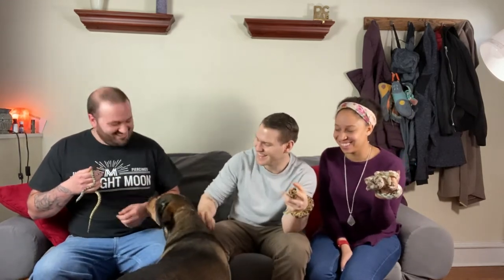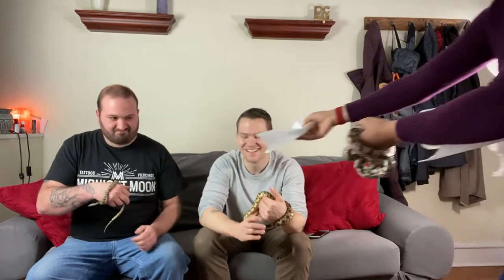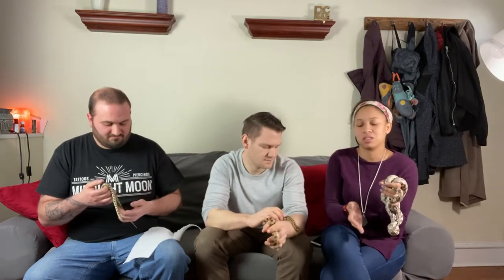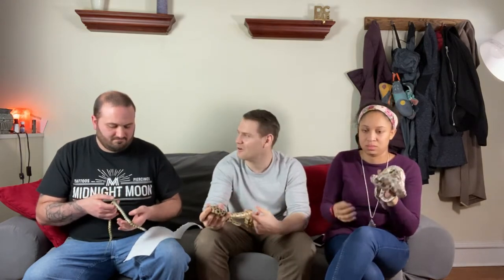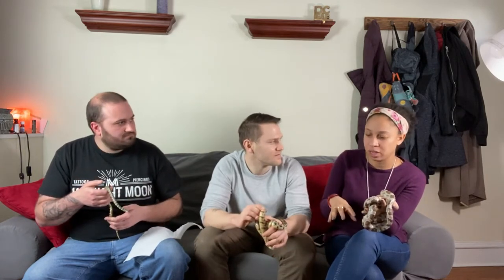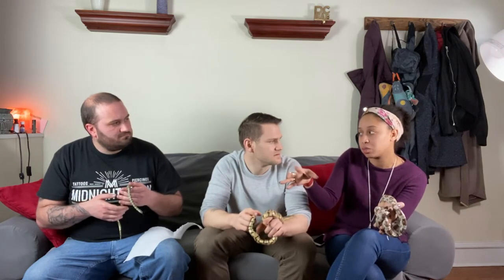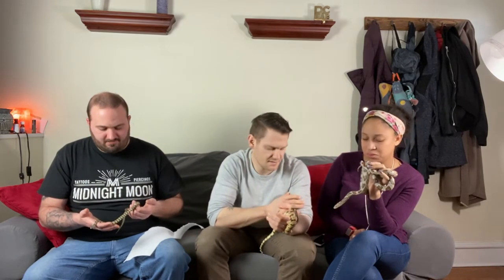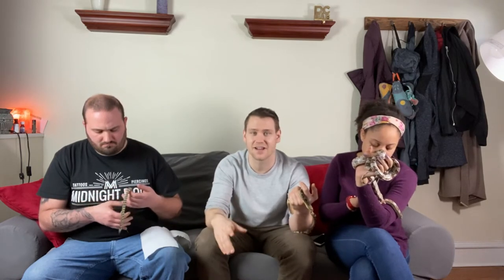Episode 13: Colubrid brumation and other topics with Joe and Melissa of port city pythons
I find colubrid brumation fascinating. Not being a colubrids keeper myself I thought this would be a great topic to do a video on and learn along with others. Some other subjects are discussed as well with myself, Joe and Melissa. Check out their channel as well(port city pythons) and their podcast(from the ground up). I did an episode of the podcast with them yesterday which is on their YouTube.